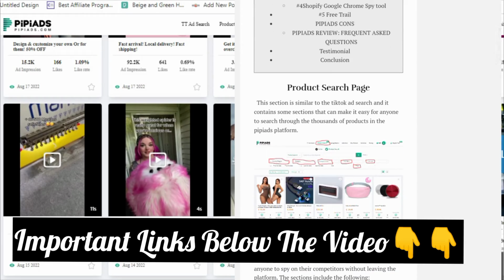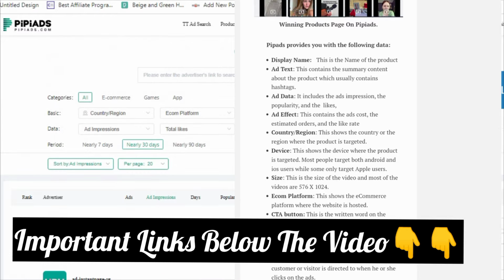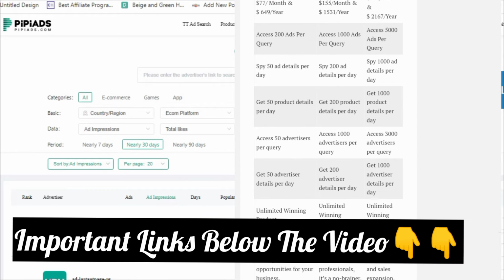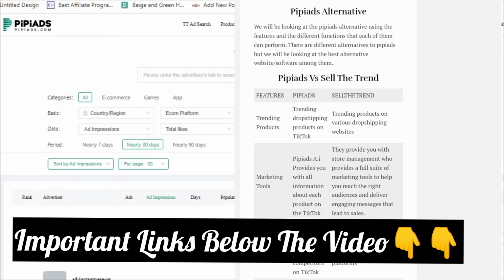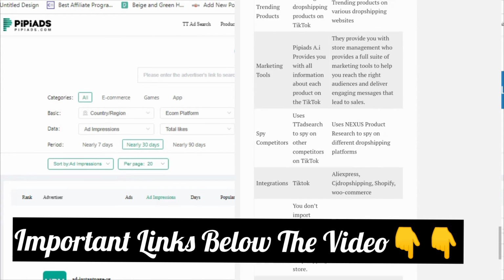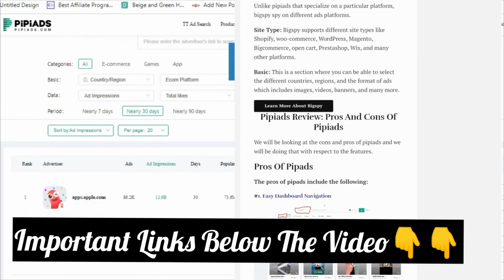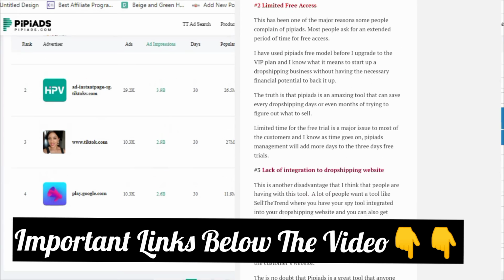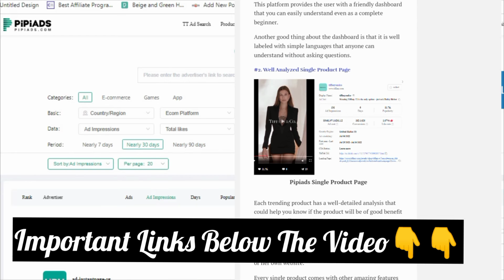🚭The Truth About Pipiads And It's Alternative. (Tiktok Spy tool)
In this video we will be looking at pipiads. We all know that pipiads is a tiktok spy tool used by dropshippers to spy on their competitors.

🌐🤑Latest Pipiads Pricing: All You Need To Know And 20% Coupon

🥰👇👇5 Best Spy Tools 🥰

🎍🧶BEST WEB HOSTING FOR DROPSHIPPING WEBSITE

If you are looking for winning products then this tiktok ads shopify on  how to find winning products on pipiads will help you to do tiktok ads spy and ensure to watch this tiktok ads tutorial. The is also a website link above that you need to visit to get all the details regarding to this tool.

IGNORE 🤑Keyword🤑
pipiads tiktok
pipiads discount
pipiads tutorial
pipiads reviews
pipiads trial
tiktok ads dropshipping
pipiads spy tool
pipiads dropshipping
pipiads free
dropshipping
tiktok ads strategy
shopify dropshipping
tiktok ads
winning products
tiktok ads shopify
find winning products on pipiads
tiktok ads spy
tiktok ads tutorial
pipiads arabic
tiktok ads tutorial 2022
shopify winning products
tiktok ads winning product
pipiads review 2022
tiktok spy tool
pipiads pricing 2022
pipiads pricing
tiktok ads for dropshipping
find winning products
tiktok ads spy tool
dropshipping tiktokads
winning products 2022
top 10 winning products
dropshipping winning products
best winning products for dropshipping.